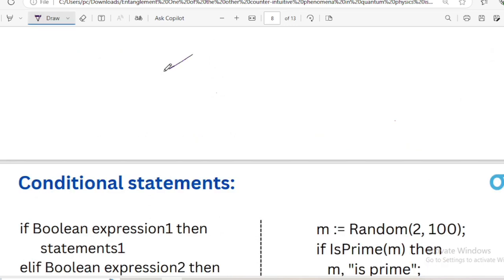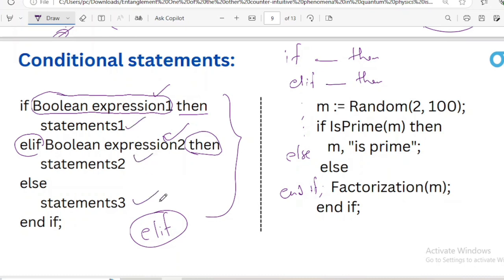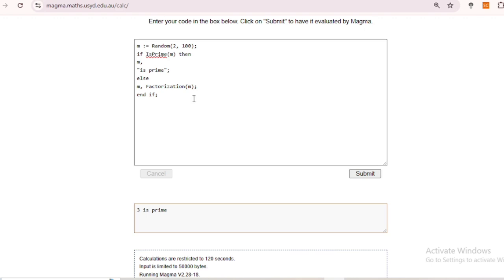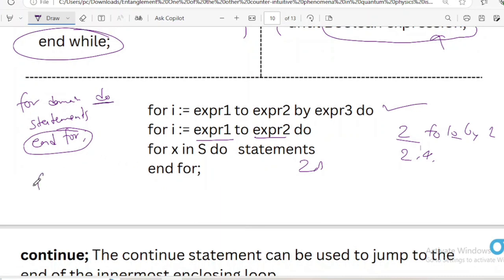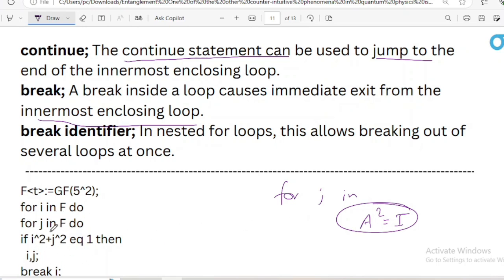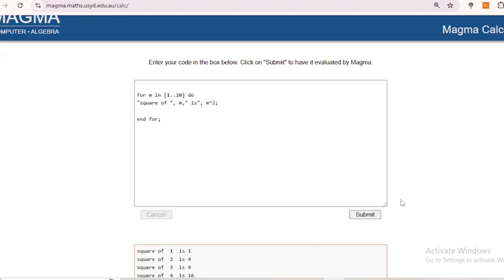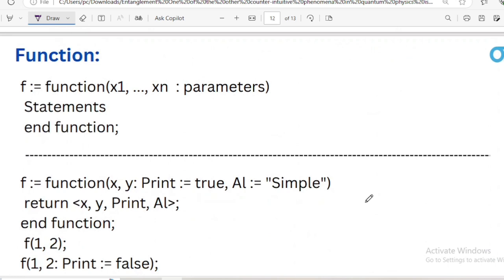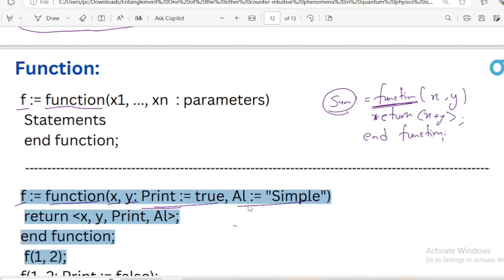Conditional and function in Magma | lecture 2 | EXNODS | Ashutosh Singh